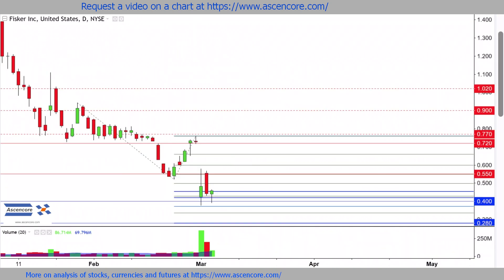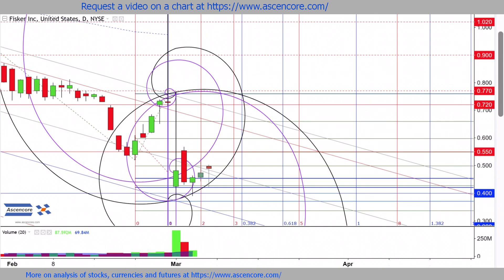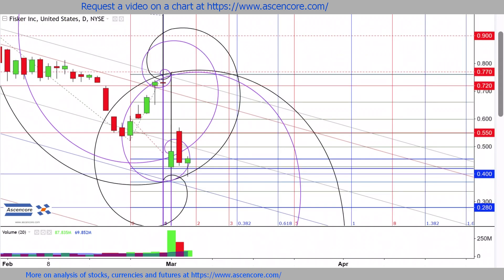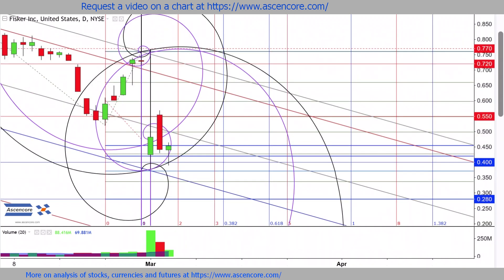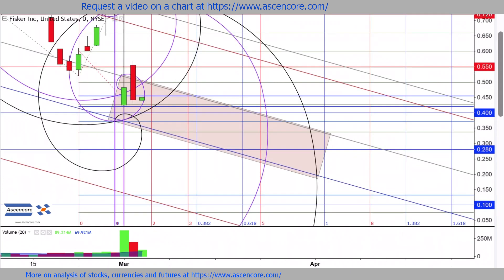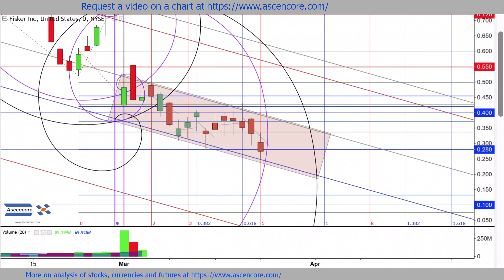FiSkeR Stock Price Prediction